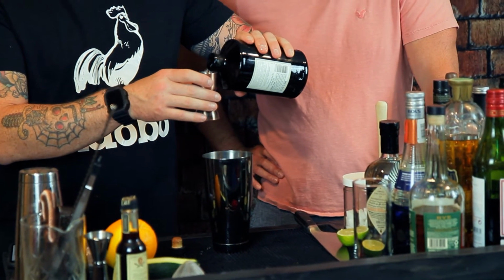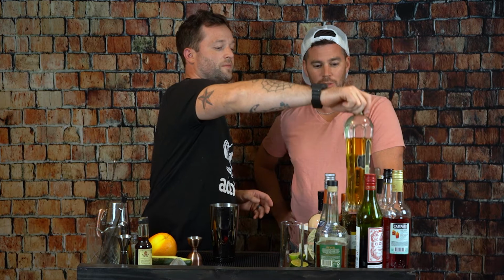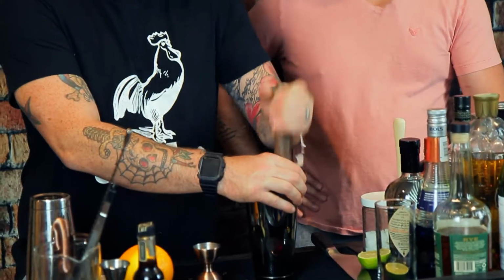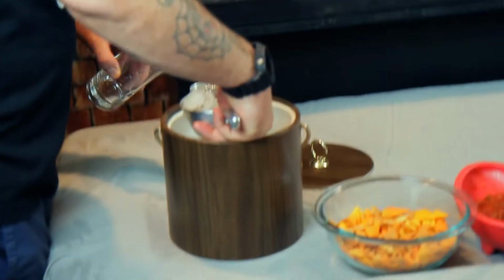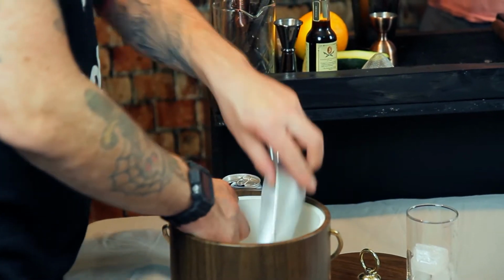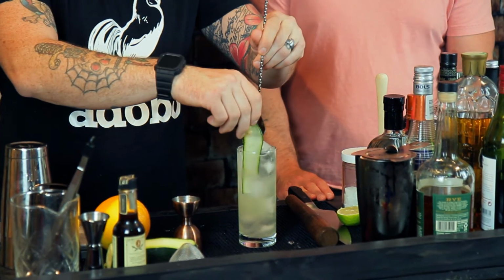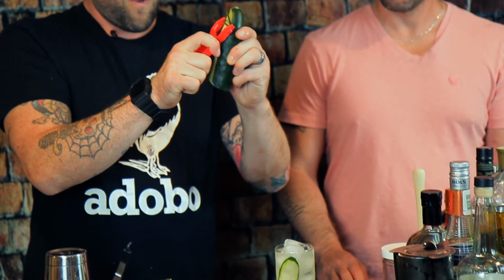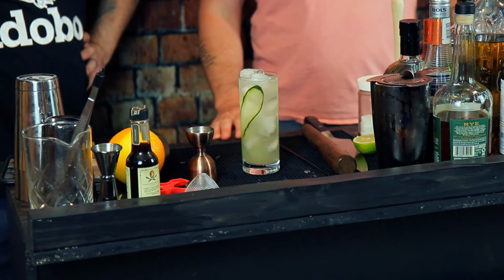White Linen - Cocktail Recipe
Our bartender Joey and guest Todd Hamm walk you through how to make the amazingly refreshing White Linen cocktail.

INGREDIENTS:
- 1.5oz Gin
- 0.5oz Lime Juice
- 0.5oz St. Germain
- Cucumber

TOOLS NEEDED:
Muddler